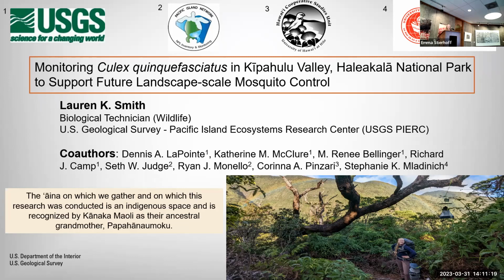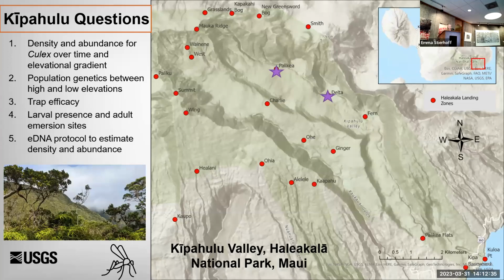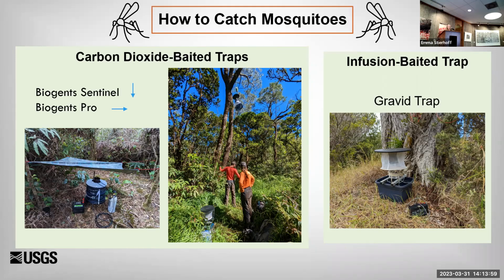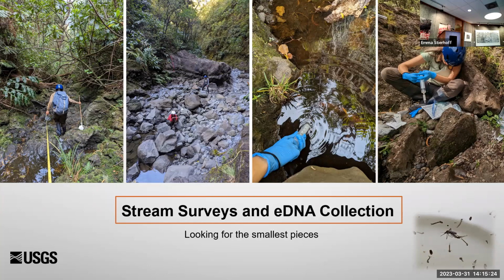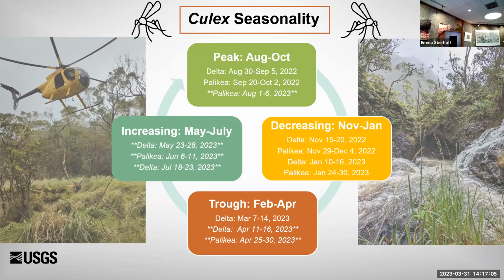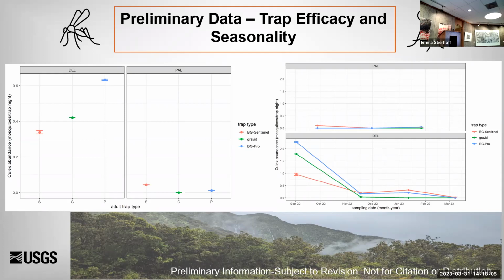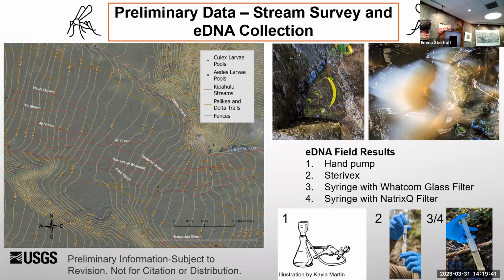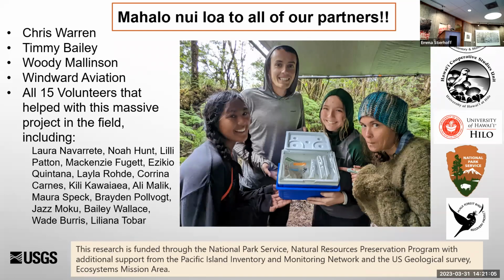TCBES 2023 Symposium Day 2: Lauren Smith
Lauren Smith presents, "Monitoring Culex quinquefasciatus in Kīpahulu Valley, Haleakalā National Park to Support Future Landscape-scale Mosquito Control".

TCBES 2023 Symposium